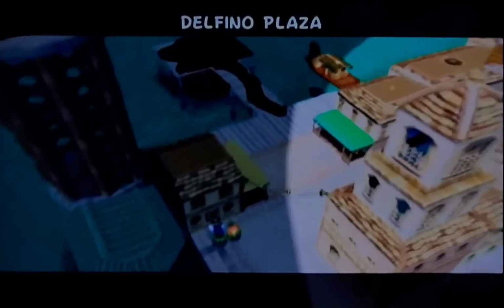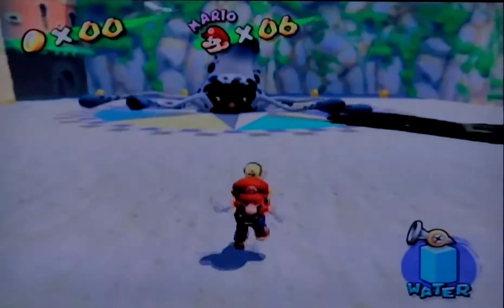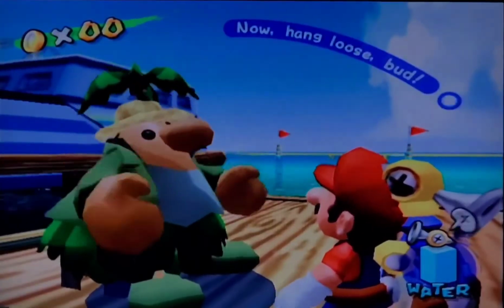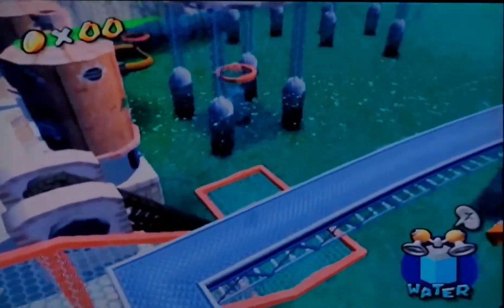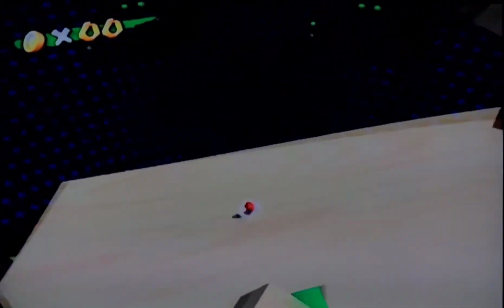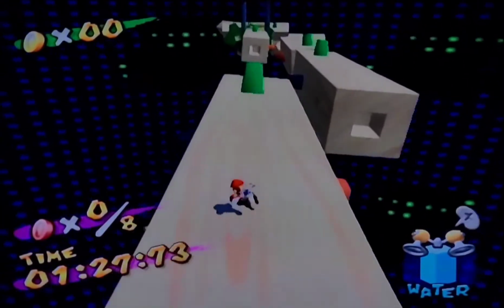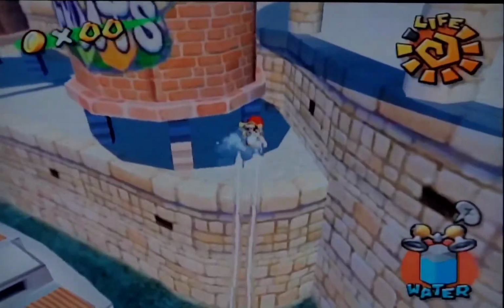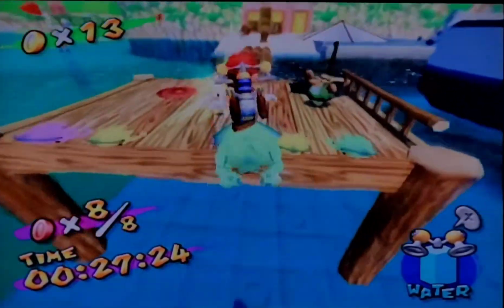Super Mario Sunshine - Part 3